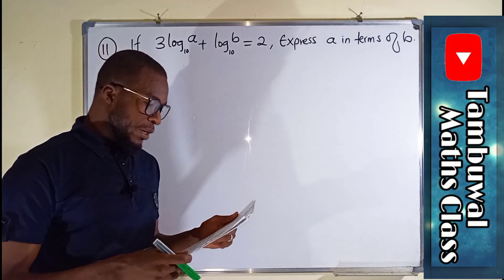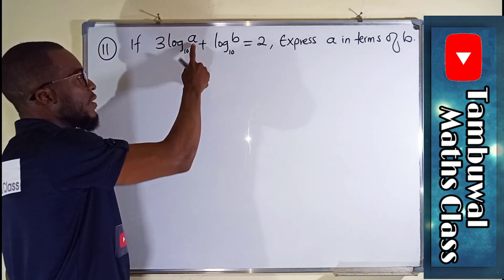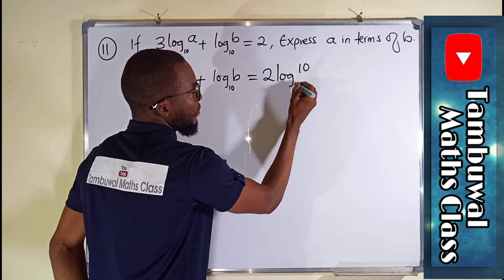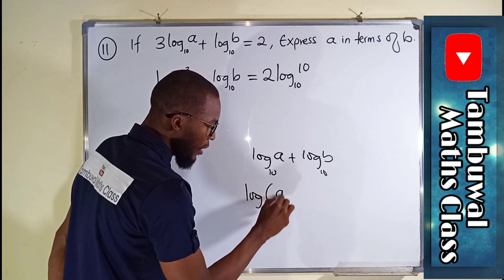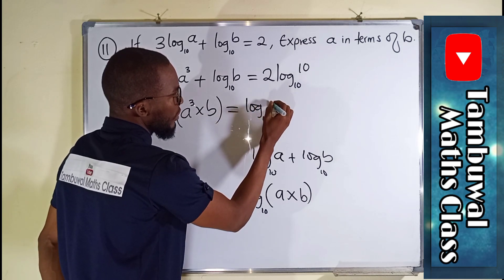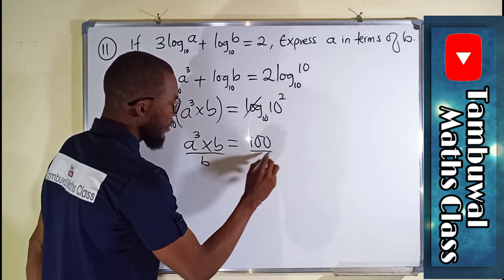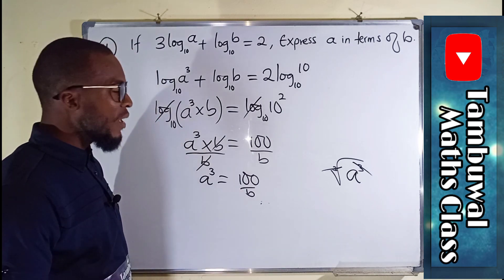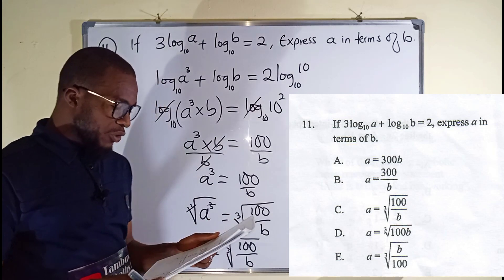NECO 2020 Question 11 | Logarithmic Expression